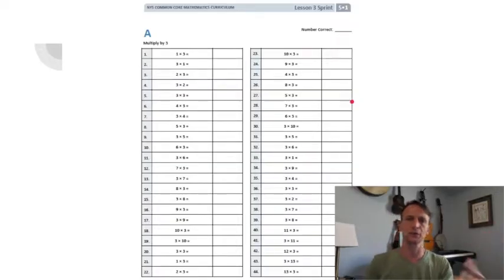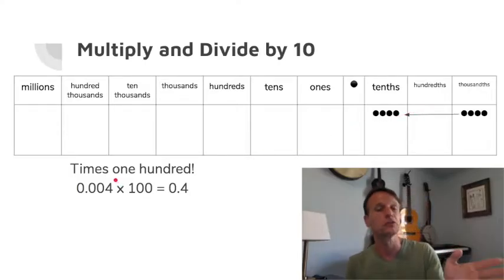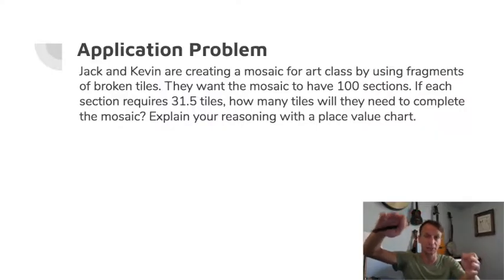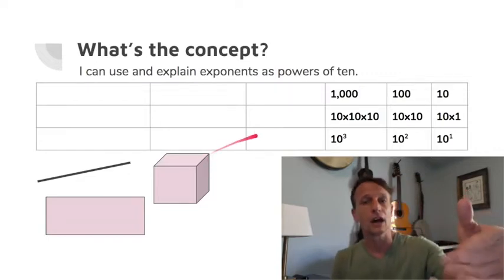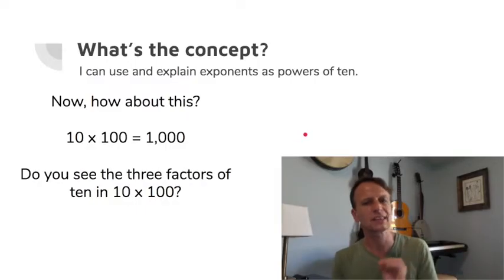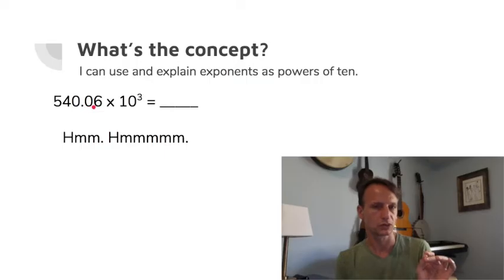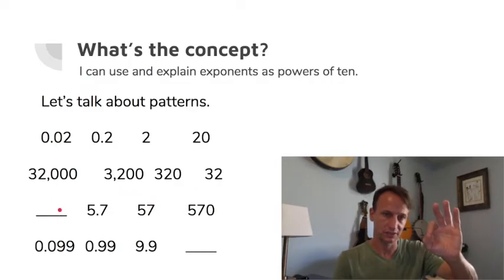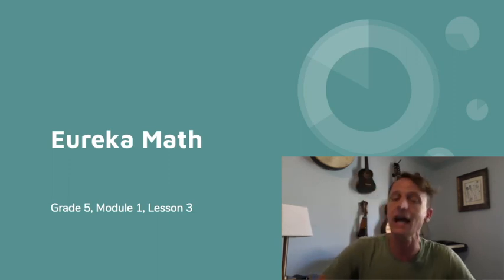Eureka Math Lesson Time Grade 5 Module 1 Lesson 3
You will always remember this day, when you first learned about exponents. What are exponents? Glad you asked.